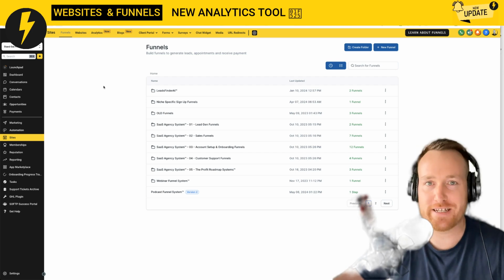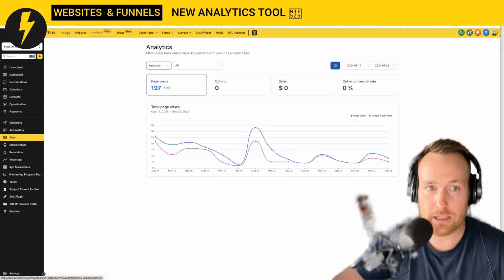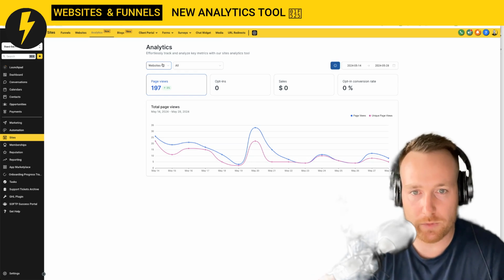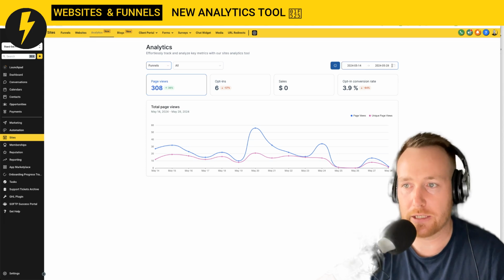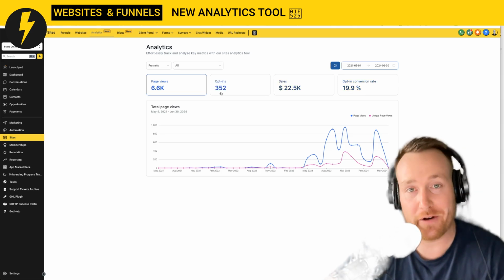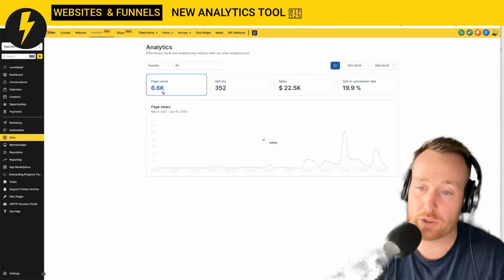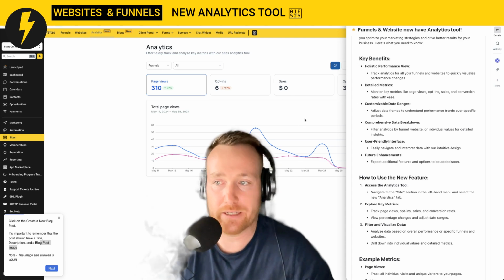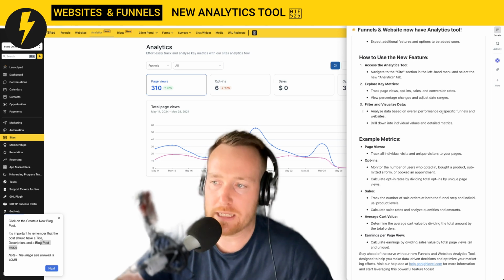Introducing All-In-One Analytics for Websites and Funnels!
We're thrilled to introduce our latest addition to the SOFTP platform: the Funnels and Websites Analytics Tool! This powerful new feature provides comprehensive insights into your funnel and website performance, helping you optimize your marketing strategies and drive better results for your business.

This video explains how to access and use the new analytics dashboard that provides a comprehensive, user-friendly interface to track key metrics like page views, opt-ins, sales, and conversion rates. Learn the difference between websites and funnels, filter by date ranges, and gain detailed insights to optimize performance all in one place.

Unlock the full potential of your marketing strategies with our all-new Funnels and Websites Analytics Tool! Track key metrics, gain comprehensive insights, and optimize your performance like never before. Don’t miss out on this game-changing feature that can drive better results for your business.

now to learn more and start leveraging our powerful system today!

Stay ahead of the curve with our new Funnels and Websites Analytics Tool, designed to help you make data-driven decisions and optimize your marketing efforts. for more information and start leveraging this powerful feature today!

Time stamps
00:00 Introduction to the New Update
01:02 Understanding Funnels vs. Websites
01:42 Exploring the Analytics Dashboard
02:16 Detailed Metrics and Filters
03:23 Strategic Decision-Making with Data
04:04 Key Benefits and Features Recap
04:33 How to Use the New Analytics Feature
05:18 Conclusion and Final Thoughts